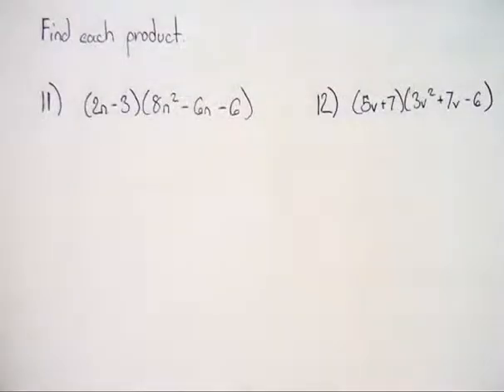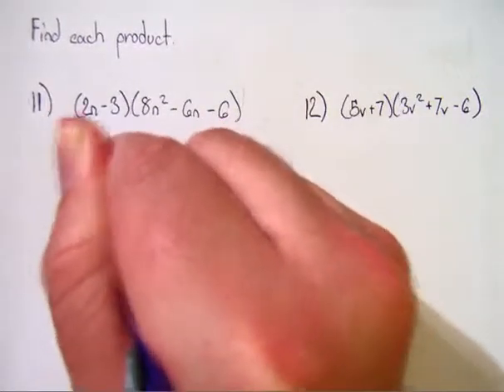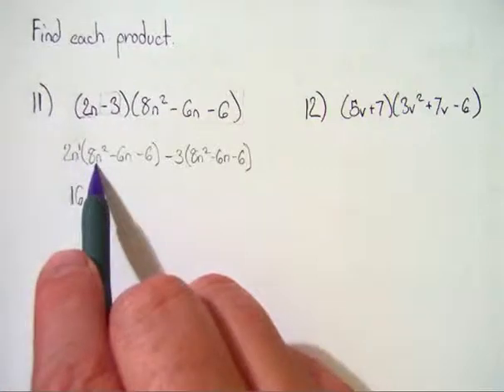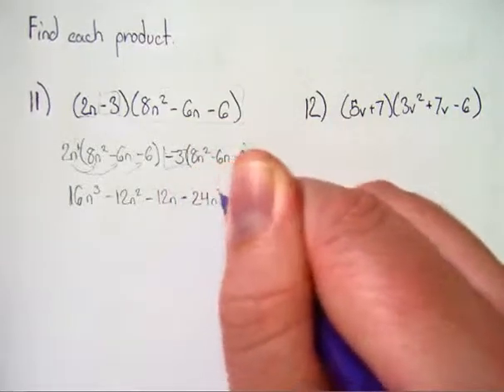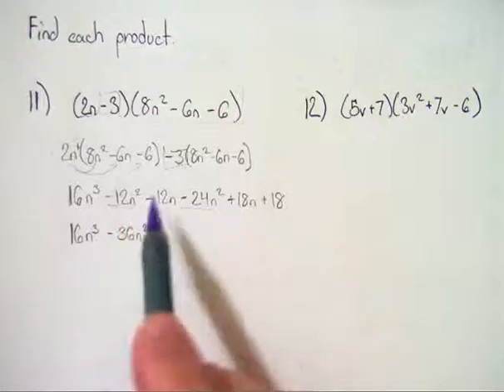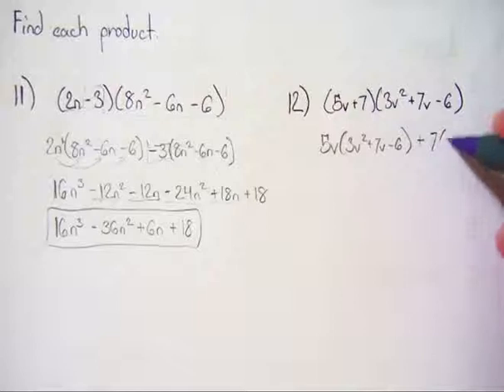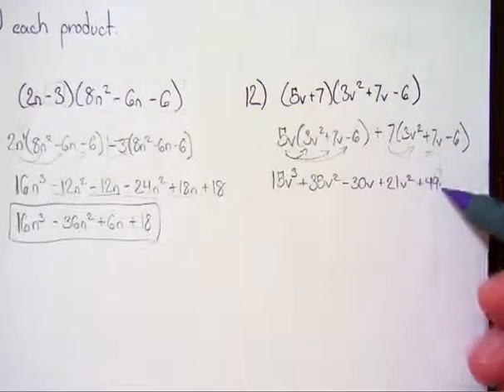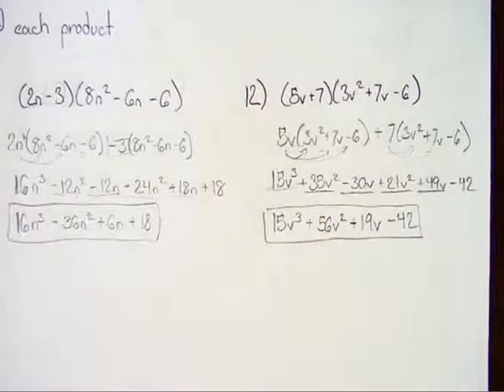Mod 6 Review Binomial Times a Trinomial